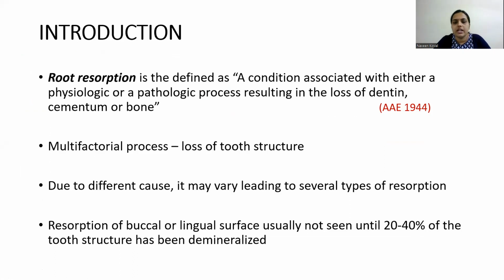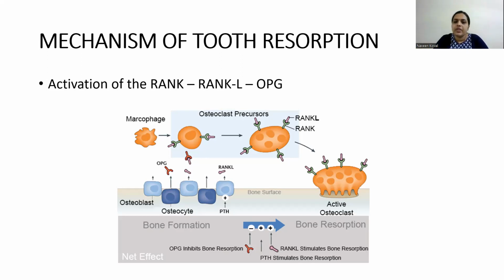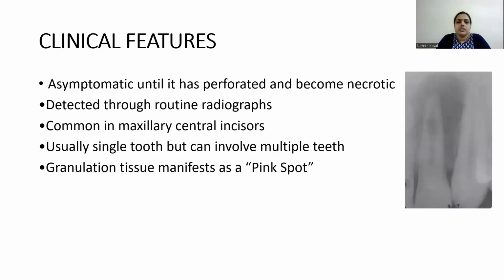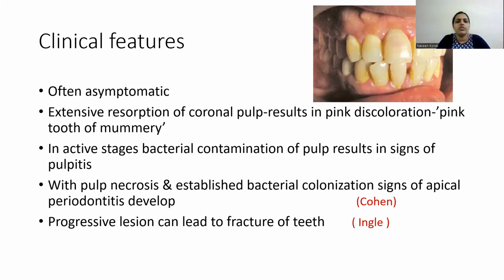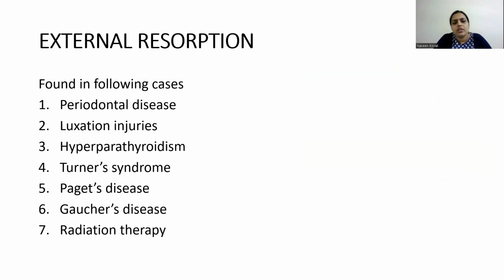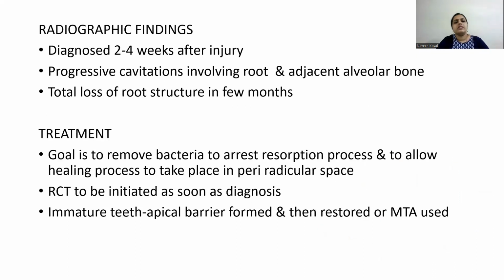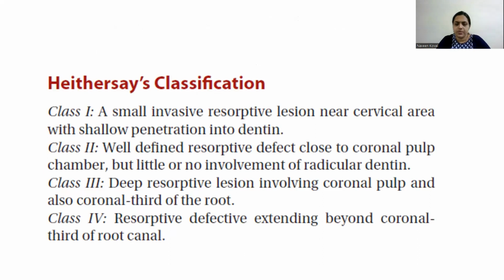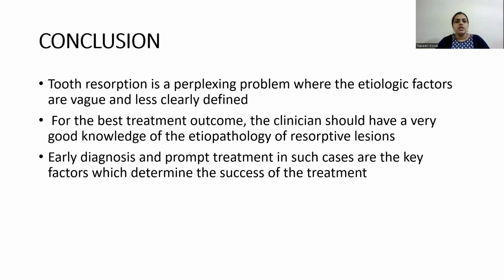Root Resorption|Dr. Harsha Haridas|Sr.Lecturer|Conservative Dentistry & Endodontics|MESDC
Topic: Root Resorption
Faculty: Dr. Harsha Haridas, Sr.Lecturer
Department: Conservative Dentistry & Endodontics
Perinthalmanna
Kerala
India